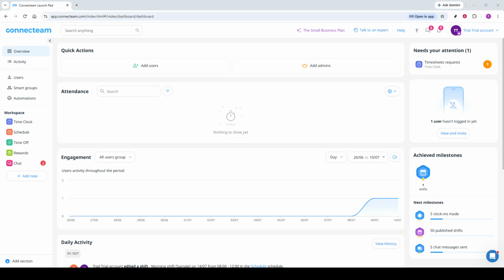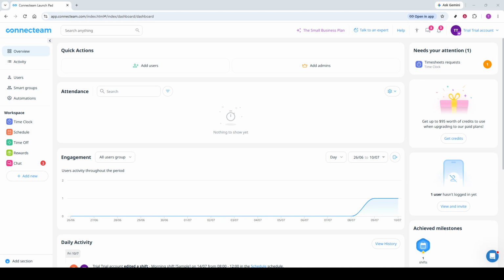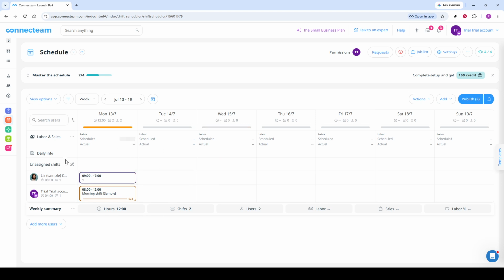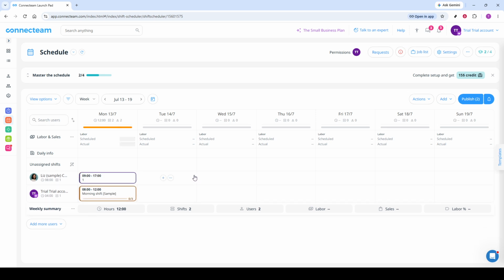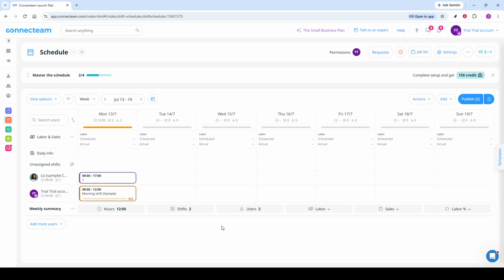How To Swap Shifts On Connecteam (2026 Guide)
In this video, I show you exactly How To Swap Shifts On Connecteam in 2026 | Step-By-Step Full Guide.

Are you trying to trade a work slot with a coworker, hand off an upcoming schedule block because of a personal conflict, or cover a teammate's shift, but feel completely stuck because the swap options aren't showing up inside your app? 🚀 In this step-by-step tutorial, I’ll walk you through the absolute best, verified ways to enable shift replacements, send trade requests to qualified colleagues, and process manager approvals flawlessly using the latest 2026 Connecteam mobile application and admin control panel updates.

Whether you're an independent team member looking to adjust your weekly schedule on the fly, an operations manager balancing coverage grids across active job sites, or a remote virtual assistant organizing clear workforce dispatch logs, setting up team parameters, and managing employee profile settings for a client, handling these roster updates cleanly is critical. We look at how defining system preferences drops your overall dashboard confusion entirely, since Connecteam routes trades through its built-in "Shift Replacement" engine—meaning an administrator must first activate the replacement toggle within the backend settings before employees can see or send trade requests. We cover how the platform automatically filters your team, showing a live list of *only* qualified and available colleagues who share the same skill sets or job permissions, so you never accidentally hand off a specialized shift to an untrained worker. We look at how to enter the Connecteam mobile app, tap straight into your active Job Scheduler asset, and locate the specific assigned shift you need to trade. Next, we look at how to click the context options icon, hit the "Find Replacement" button, select your targeted coworker from the availability matrix, and dispatch the automated push notification. Finally, we review how administrators can head to their desktop control board, access the Time Clock or Scheduler requests tab, and instantly review, approve, or reject pending shift trades to update the live company roster safely, quickly, and effortlessly.

🔥 By the end of this video, you’ll have Connecteam’s entire shift swapping and replacement pipeline down and know exactly how to swap shifts on Connecteam safely, quickly, and effortlessly!